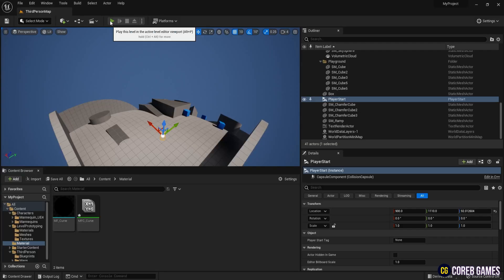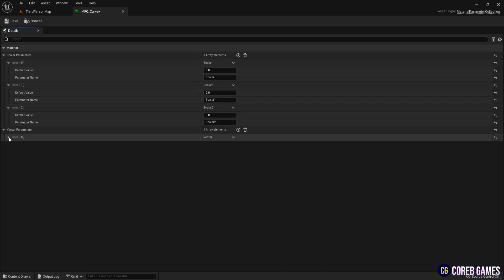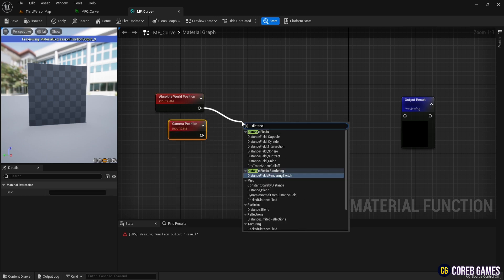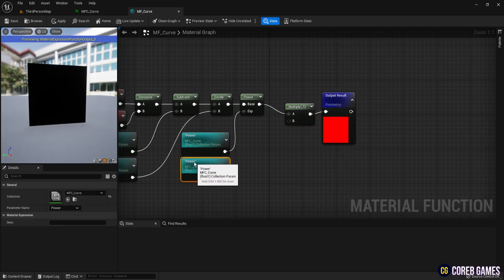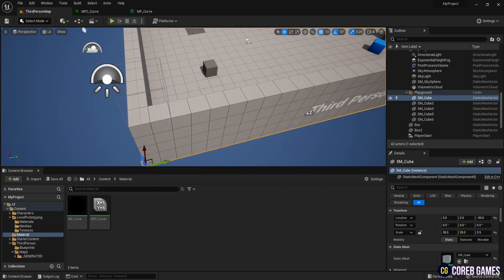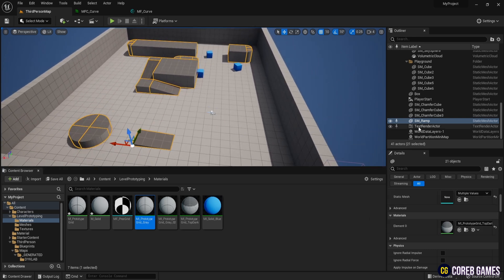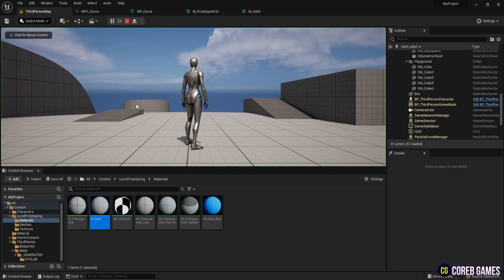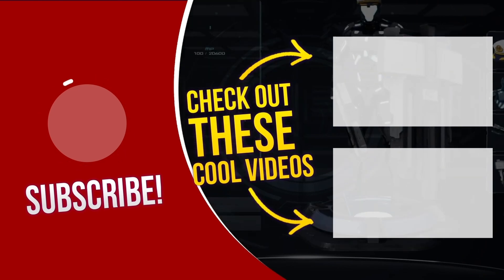UE5 l How to Create Spherical Distortion World l Shader Tutorial l Unreal Engine 5